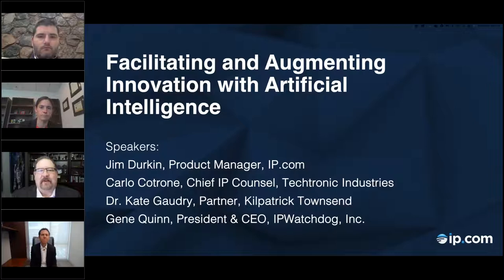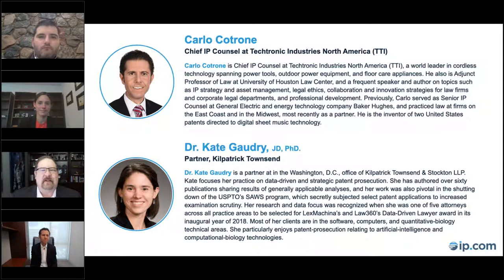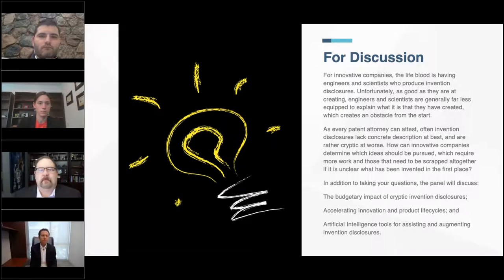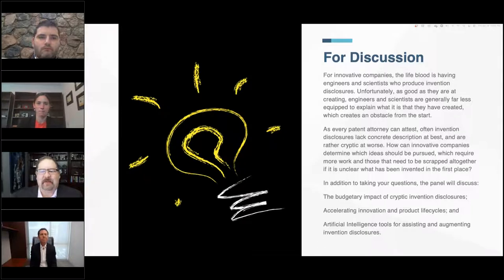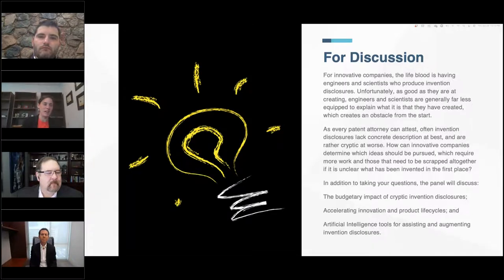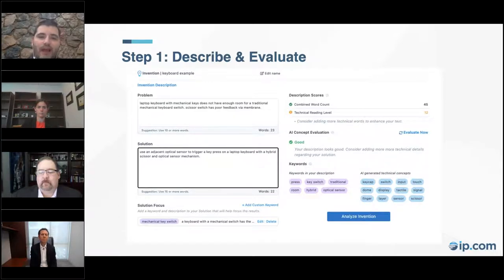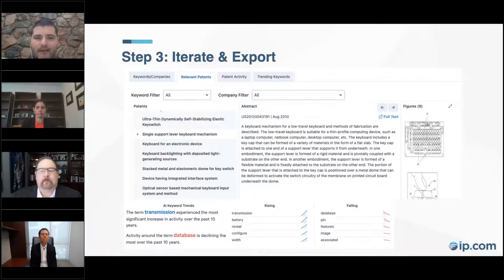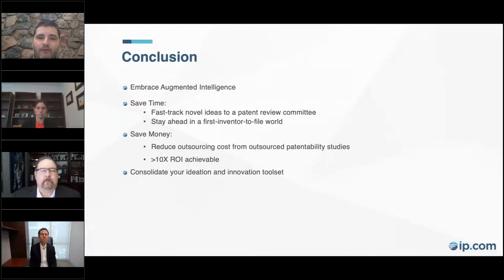IPWatchDog - Facilitating & Augmenting Innovation w/ Artificial Intelligence Sponsored by IP.com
For innovative companies, the lifeblood is having engineers and scientists who produce invention disclosures. Unfortunately, as good as they are at creating, engineers and scientists are generally far less equipped to explain what it is that they have created, which creates an obstacle from the start.

As every patent attorney can attest, often invention disclosures lack concrete description at best and are rather cryptic at worse. How can innovative companies determine which ideas should be pursued, which require more work, and those that need to be scrapped altogether if it is unclear what has been invented in the first place?

Join Gene Quinn, the founder of IPWatchdog.com and one of the top IP strategists in the world, for a wide-ranging conversation about facilitating and augmenting invention disclosures using artificial intelligence. Joining Gene will be Carlo Cotrone, Chief IP Counsel at Techtronic Industries North America (TTI), Dr. Kate Gaudry, Partner with Kilpatrick Townsend & Stockton, and Jim Durkin, Former USPTO Examiner and Product Manager for IP.com.

In addition to taking your questions, the panel will discuss:

The budgetary impact of cryptic invention disclosures;
Accelerating innovation and product lifecycles; and
Artificial Intelligence tools for assisting and augmenting invention disclosures.